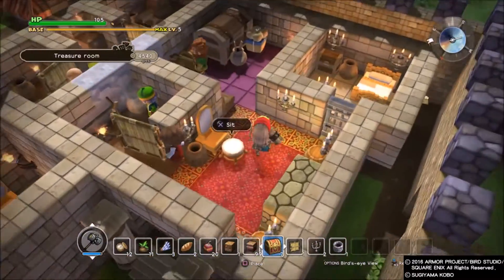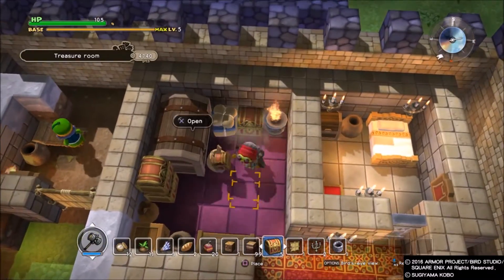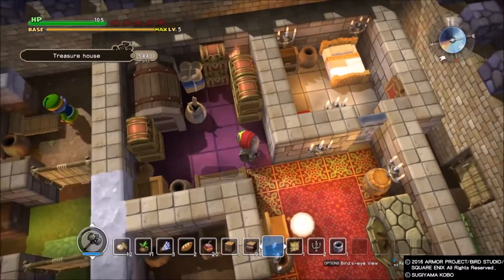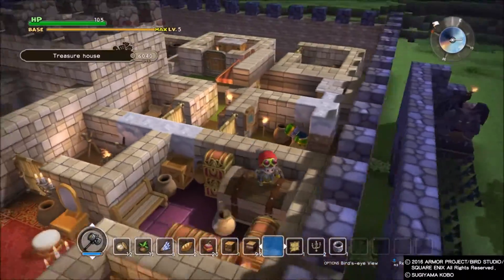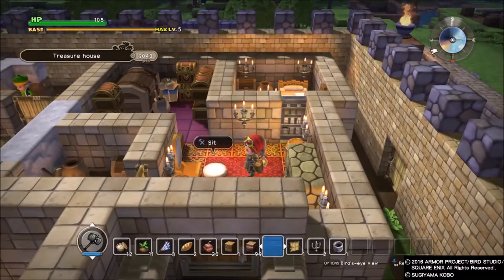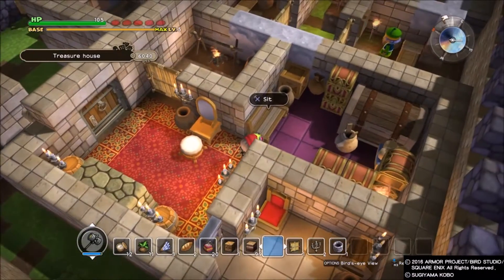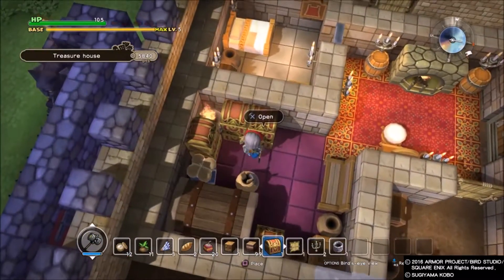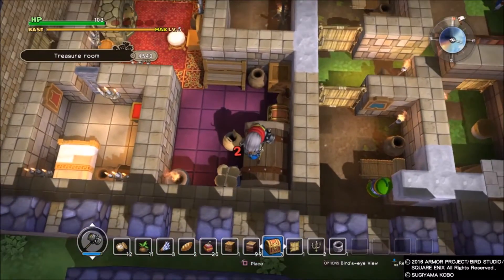DRAGON QUEST BUILDERS Treasure Room / Treasure House Guide Let's build